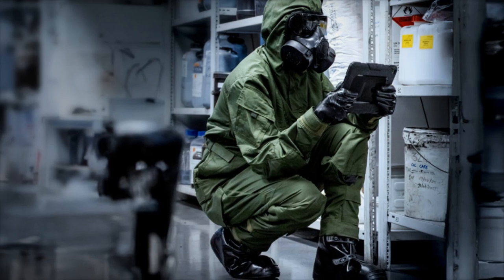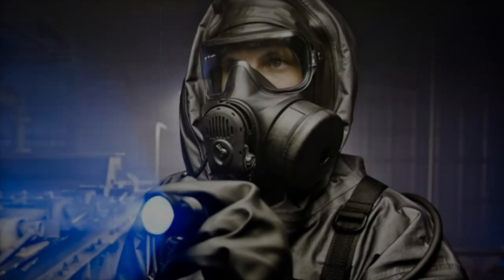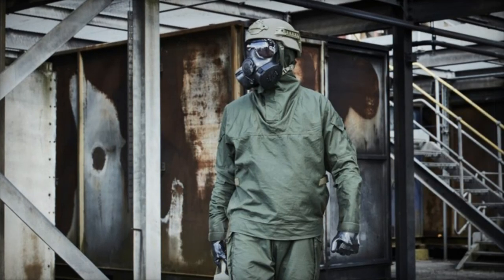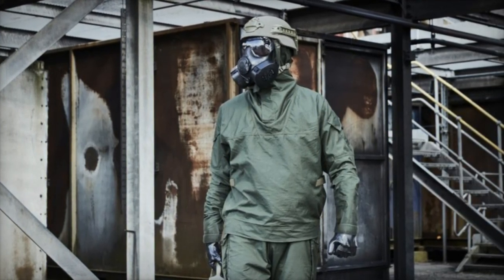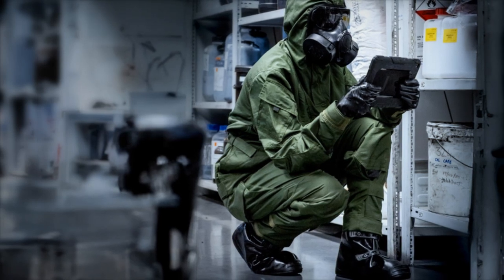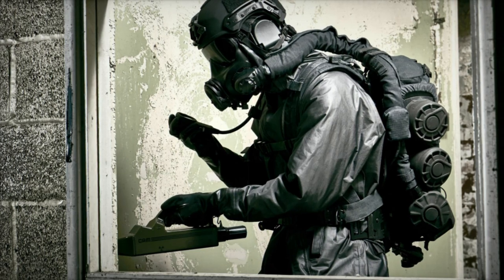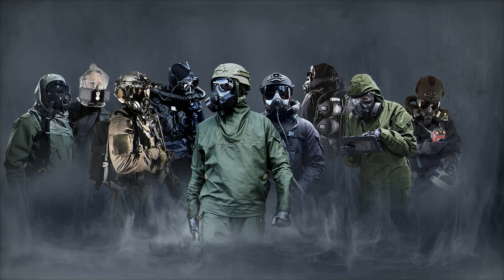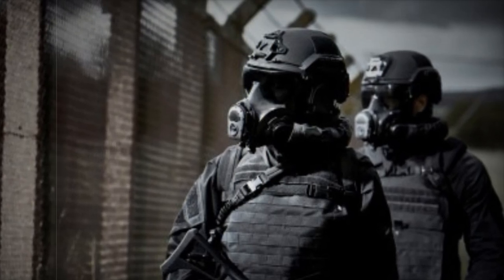Avon Protection Commits to Optimizing CBRN Mask and Suit Integration for US Military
Avon Protection, a leading provider of CBRN protective equipment, has secured key contracts with the U.S. Department of Defense under the ASPIRE HMI program. These contracts focus on enhancing the integration of Avon’s M50 and M53A1 masks with CBRN protective suits, ensuring seamless protection for military personnel. With a long history of providing advanced respiratory protection, Avon’s M50 and M53A1 masks are critical for defense against chemical, biological, radiological, and nuclear threats. The ASPIRE HMI program aims to overcome integration challenges and improve the overall effectiveness of CBRN defense systems, ensuring better protection for soldiers in hazardous environments.